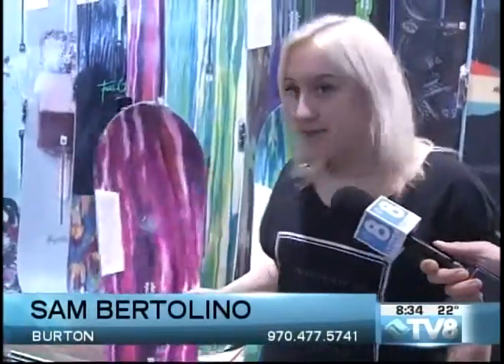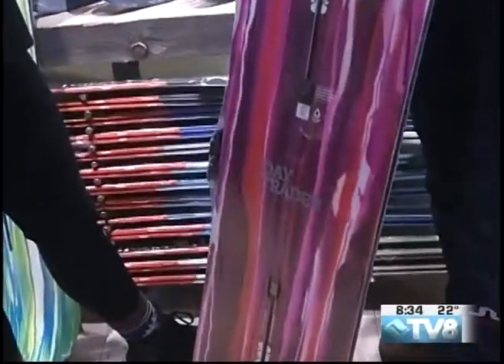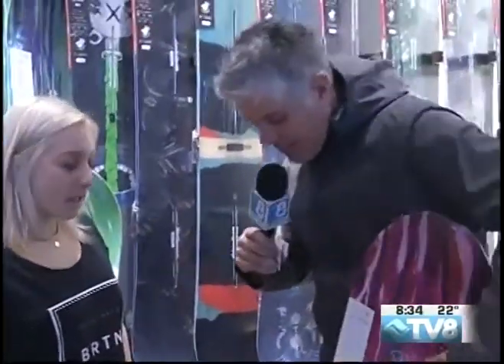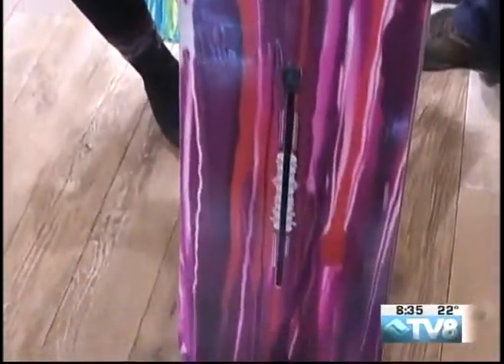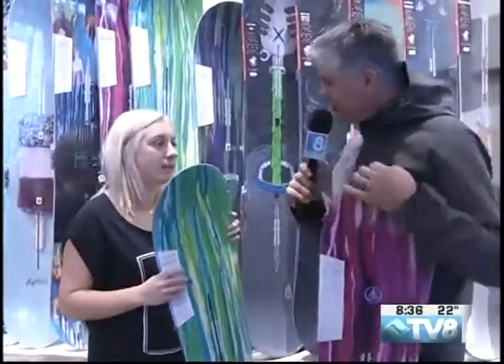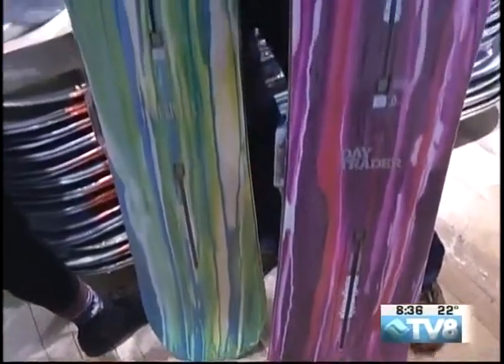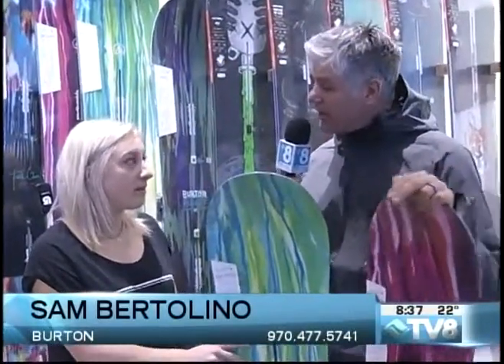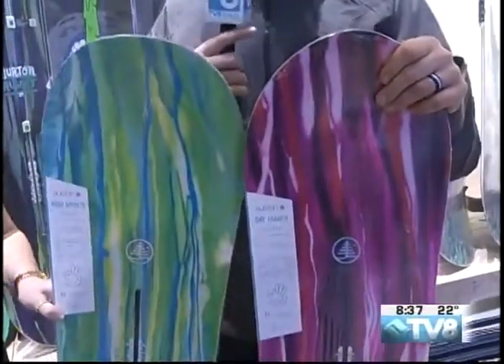Burton Sam Bertolini 01.17.16